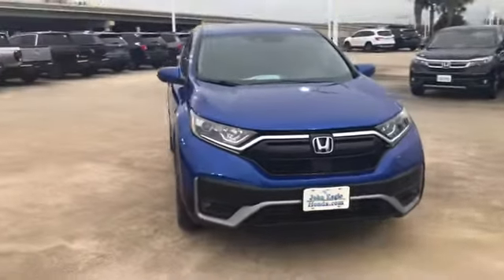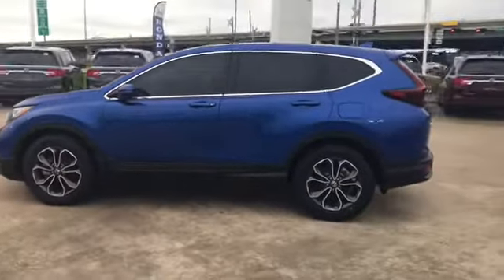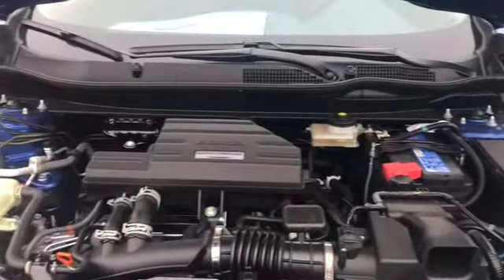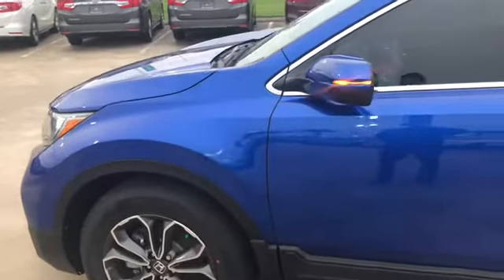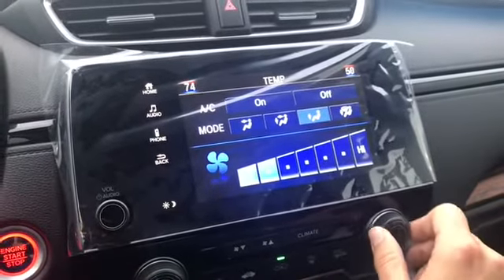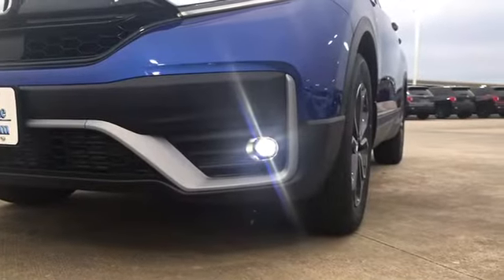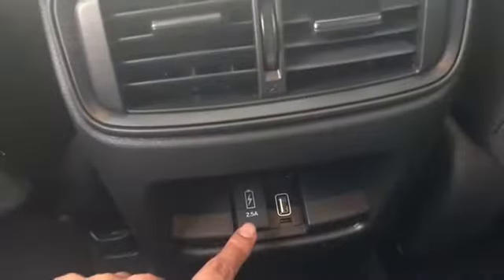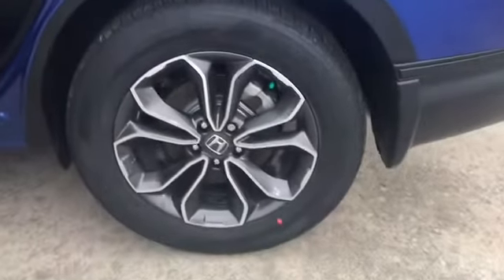2020 Honda CRV EX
2020 Honda CRV EX Sergio Vargas at John Eagle Honda.

Find top quality replacement parts for your vehicle at great prices.

With BBVA auto loans, financing a car is quick and simple.